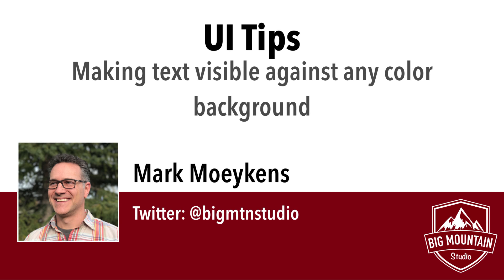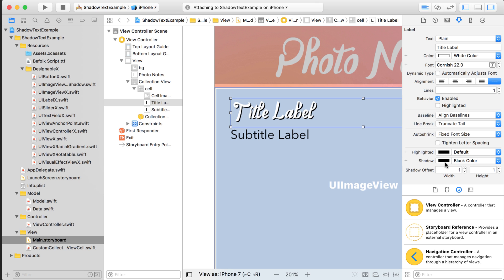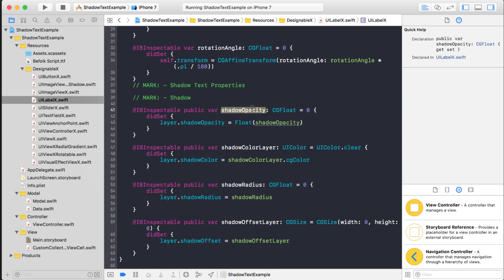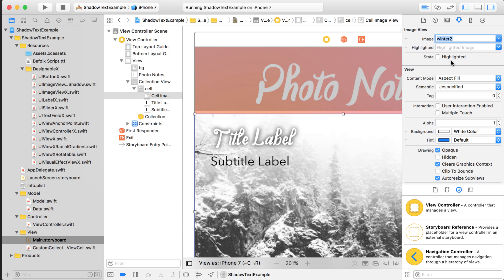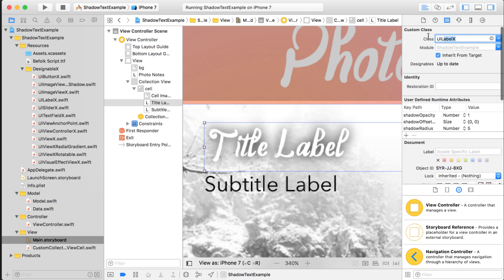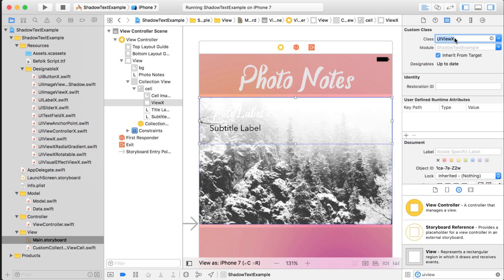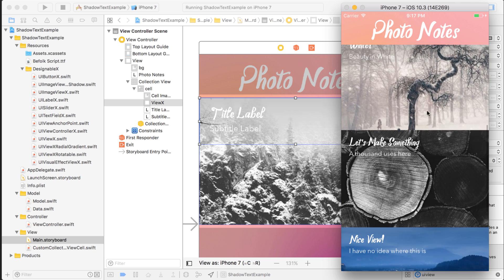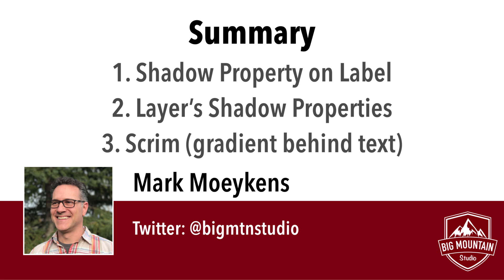UI Tip - Making Text More Visible Using Shadows (iOS, Xcode 8, Swift 3)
How do you always make text easy to read when the color behind the text can change, like with an image? I will give you three UI tips to help solve this problem.